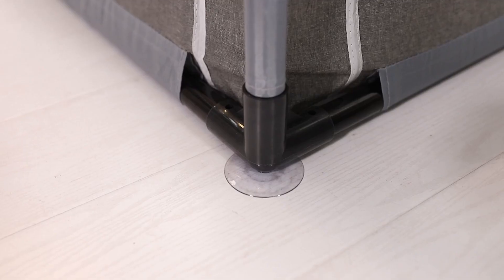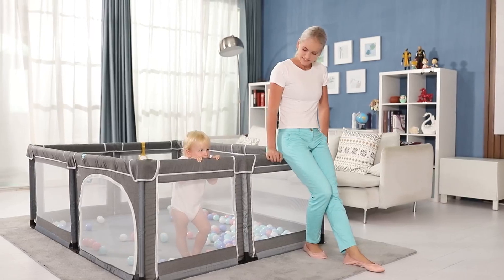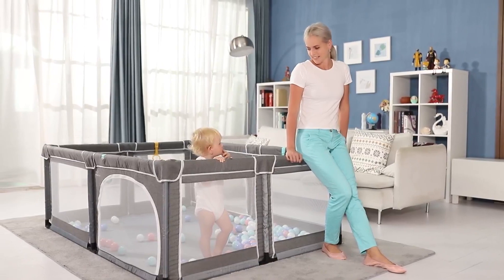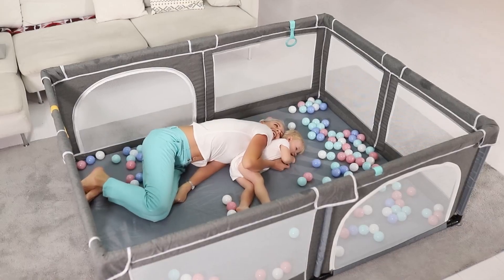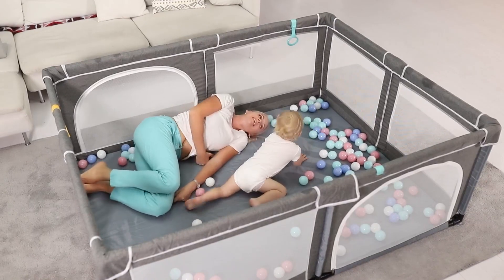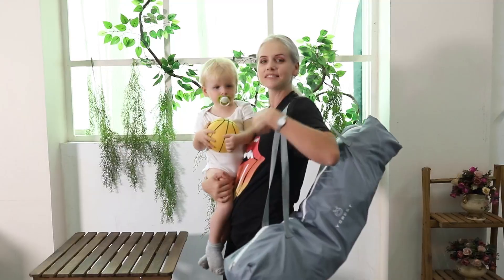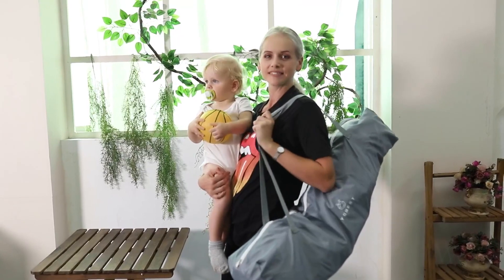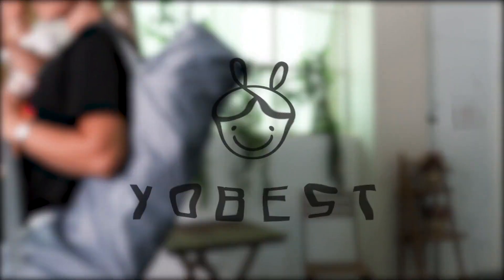YOBEST Baby Playpen, Infant Playard with Gates, Sturdy Safety Playpen with Soft Breathab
YOBEST Baby Playpen, Infant Playard with Gates, Sturdy Safety Playpen with Soft Breathable Mesh, Indoor & Outdoor Toddler Play Pen Activity Center for Babies, Kids, Toddlers

THE MOST SIUTABLE SIZE: YOBEST offers a variety of different sizes and colors of fences to meet the space size of different families, 82*82*27inch, 75x57x27inch, 71x59x27inch, 50*50*27inch, 36x36x27inch, to provide your little child with an independent play space for your little child to crawl, walk, stand and play freely. Also, the 27in Scientific Height will not block the baby's sight, but prevent your crawler from turning out. (Note: Please stop using, when your child is able to climb out)
LIBERATE MOTHER'S HANDS: little ones need mother's care all the time，However, when you have various things, you can't always pay attention to your baby. Fortunately, YOBEST’s playpen can turn any place into a great safe playground! Let your babies play freely, learn to stand and walk safely, helping your baby to explore and perceive the world, mothers can let go of their hands and do their own things.
SAFETY AND STURDY: YOBEST Baby playpens has passed US CPC certification and passed a number of security tests of ASTM F406-19. Made of resistant-duty encryption cationic fabric material and strong steel pipe, there are 4 sturdy safety non-slip suction cups on the bottom, which are difficult to move or tip over. At the same time, our fence is entirely wrapped in soft cloth, there is no danger of pinching, and it is safer than plastic baby playpen.
360°FULL VISION DESIGN：Big playpens for babies is surrounded by transparent and breathable grids. Whether the baby is lying or sitting, he can see the mother outside the fence. The baby play fence is outside the zipper to prevent the baby from accidentally climbing out. Plus you can keep all your baby's toys in one area away from the pet hair or getting knocked over.
AFTER-SALES SERVICE: YOBEST baby fences have served more than 3.74 million families and received good market testimony. Easy to disassemble, assemble and storage(no tools required).